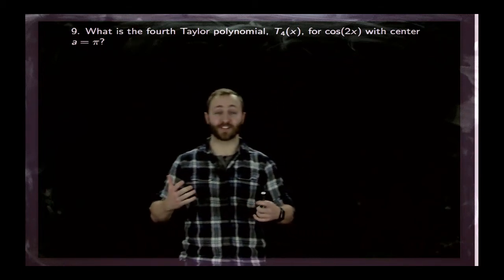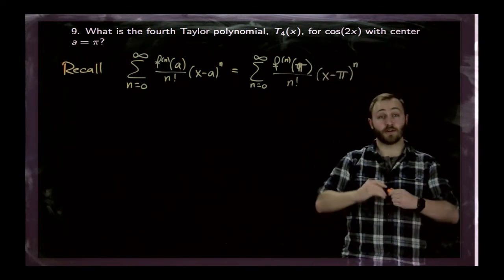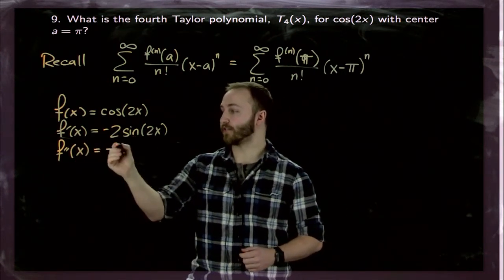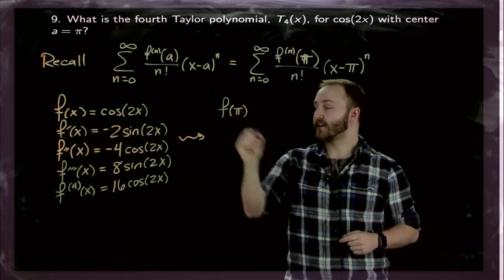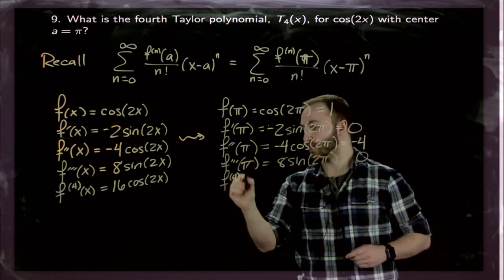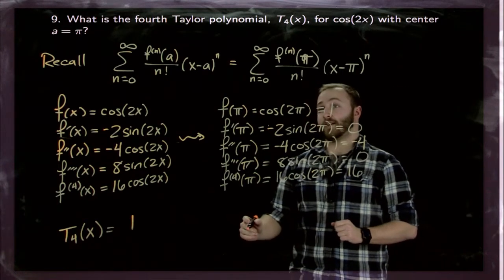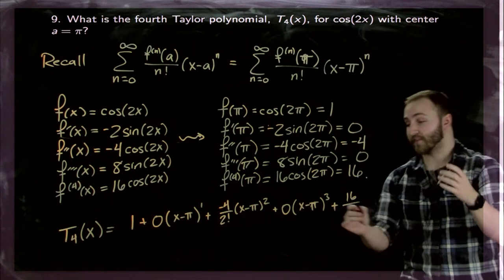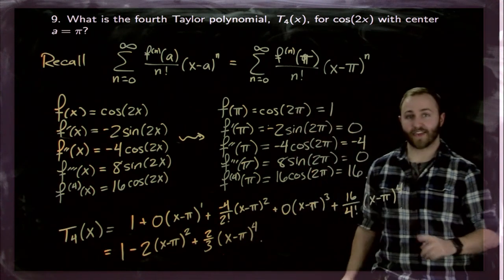Calculus II, Practice Exam 3, Problem 9